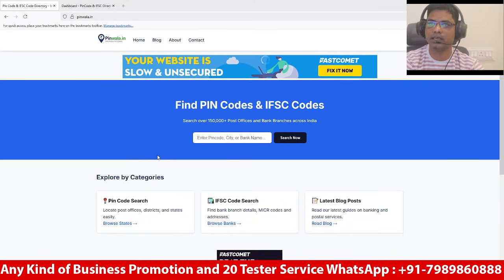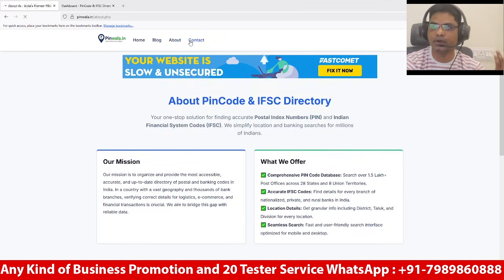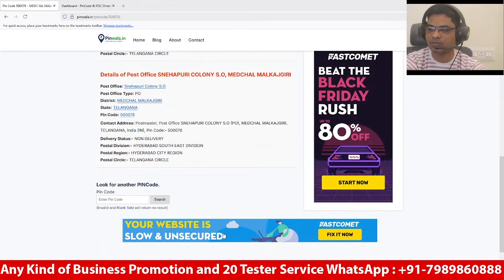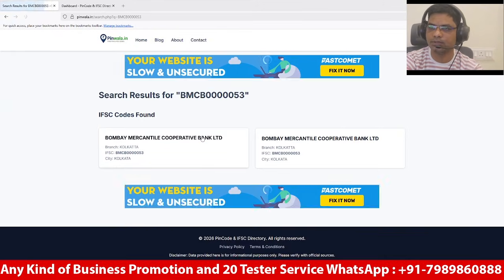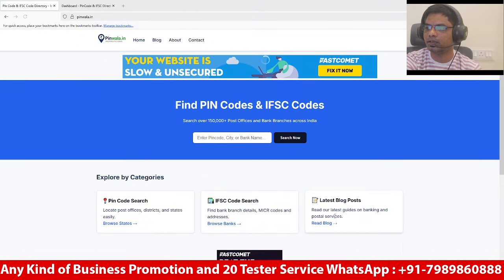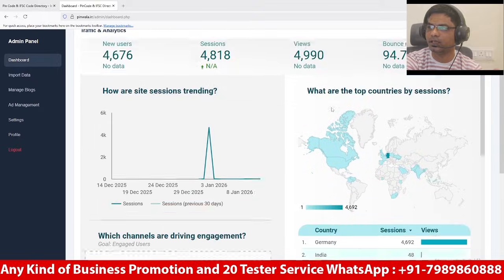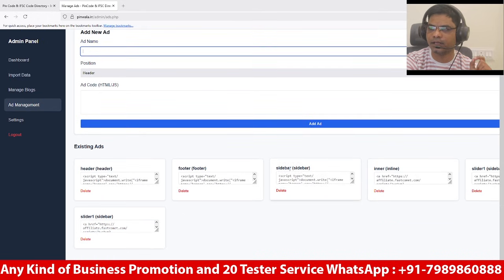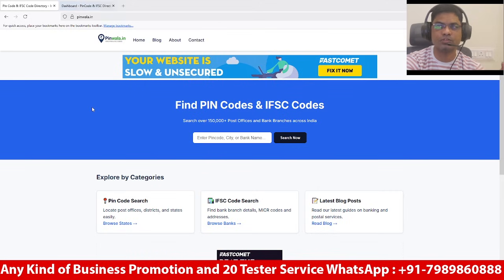IFSC Code & PIN Code Finder Website Using PHP MySQL | Full Tutorial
In this video, you will learn How to Create a Bank IFSC Codes and PIN Code Website using PHP and Database (MySQL) step by step.
This tutorial is perfect for beginners, students, bloggers, and web developers who want to build a real-world PHP project that can also be monetized with Google AdSense.

PIN Code and IFSC Code websites are highly useful because users frequently search for:

Bank IFSC codes

Branch details

City, district, and state PIN codes

Post office information

That’s why this type of website has high traffic potential and is ideal for long-term passive income.

✔️ Complete website planning & structure
✔️ Database design for PIN Code & IFSC Code
✔️ PHP + MySQL connection (CRUD operations)
✔️ Search functionality (PIN Code / IFSC Code)
✔️ State, district, city & bank-wise data filtering
✔️ SEO-friendly URLs & fast loading structure
✔️ Responsive design for mobile & desktop
✔️ Google AdSense approval-ready setup
✔️ Hosting & domain setup
✔️ How to make the website live

🛠️ Pages Included in the Website

Home Page

PIN Code Search Page

IFSC Code Search Page

Bank-wise IFSC Listing

State / District / City Pages

About Us

(All these pages are important for SEO and AdSense approval)

💻 Technology Stack Used

PHP (Backend)

MySQL Database

Apache Server (XAMPP / Live Hosting)

SEO-friendly URL structure

No advanced framework is required — everything is explained step by step.

💰 How to Earn from This Website?

✔️ Google AdSense
✔️ Lead generation

This makes it a perfect PHP project with earning potential.

PHP beginners

Web developers

Bloggers

Freelancers

Anyone interested in online earning

⚠️ Important Note

All data shown in this video is educational and copyright-free, and the website structure follows Google & AdSense policies (2026).